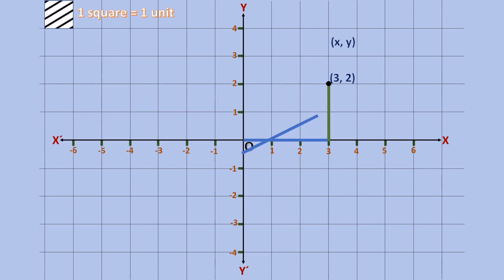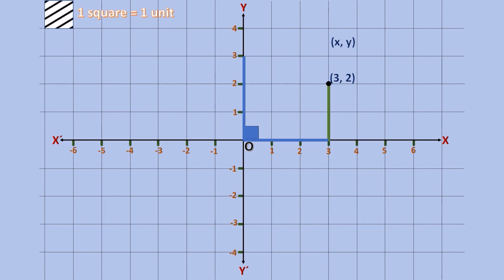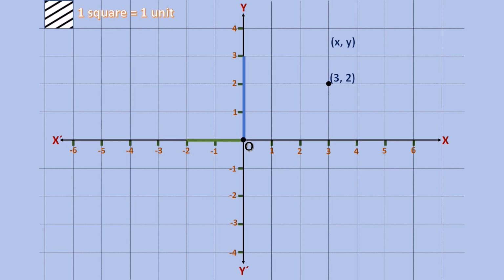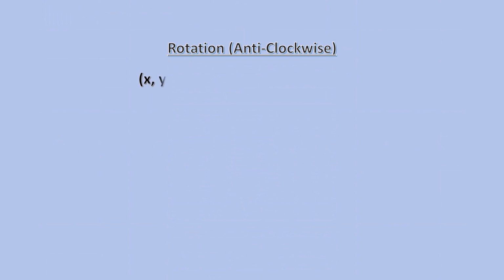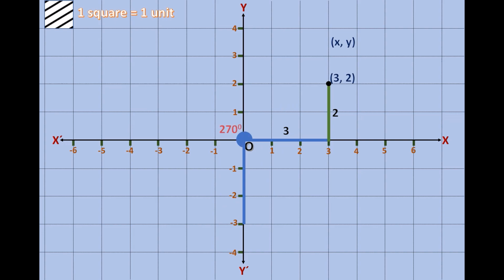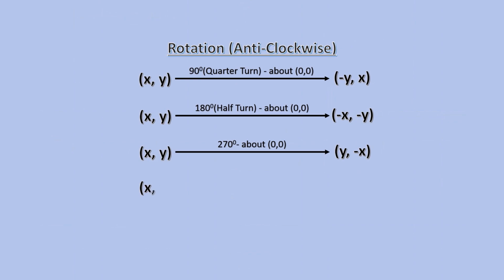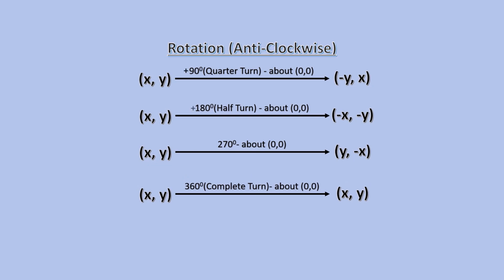rotation |C.Math|Opt.Math|The_Theorem-Man